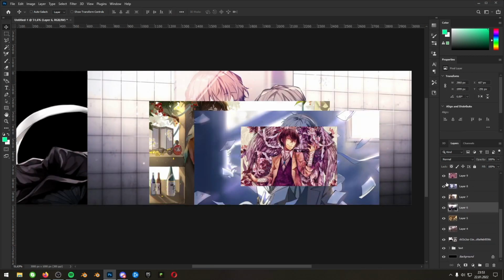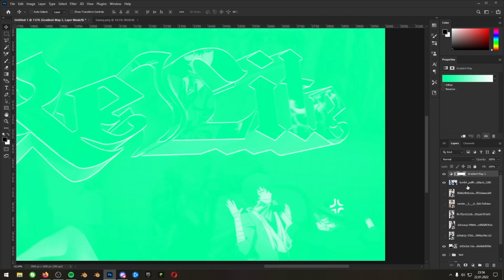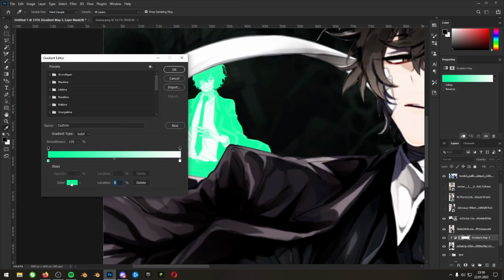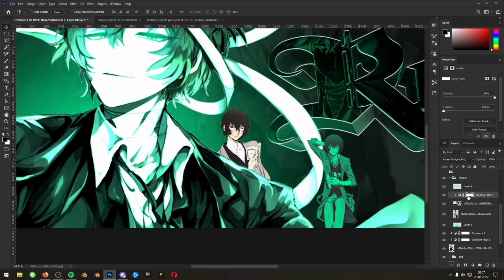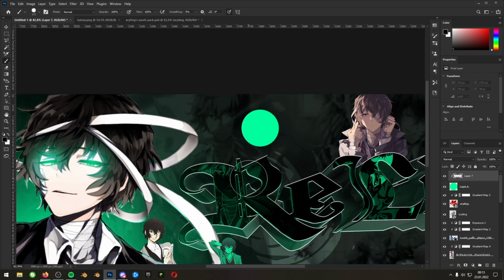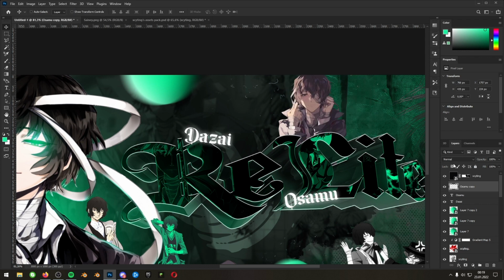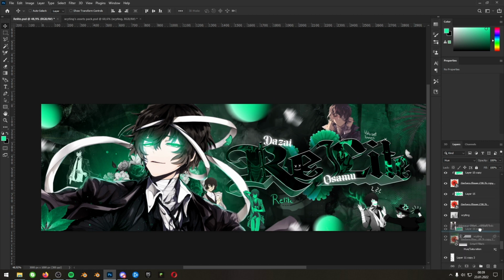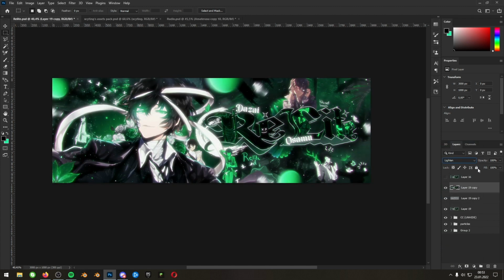How to make *THE BEST* 3d Text Anime Header in PHOTOSHOP (2022) | FREE PSD AT 200 LIKES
I've done this tutorial because i searched a tutorial like this for ages, but nobody did one. So here it is just for you guys. I hope you learned something, ly all :)

I will release the header psd at 200 likes